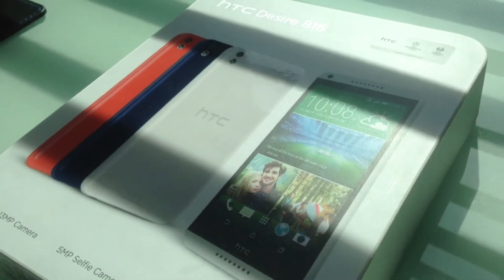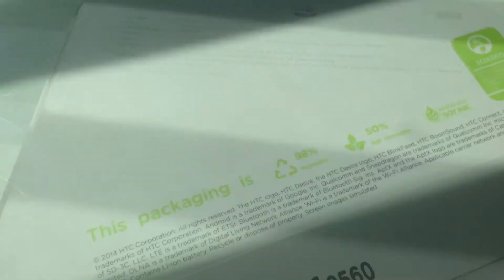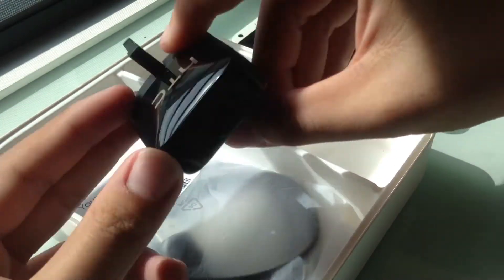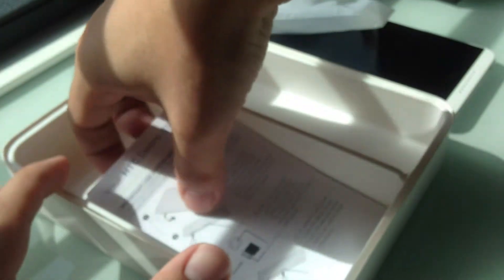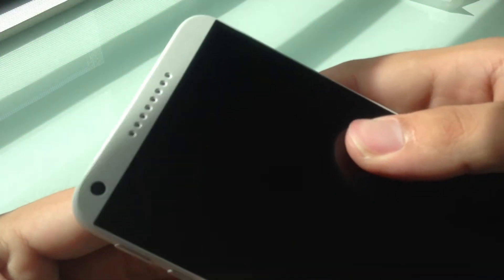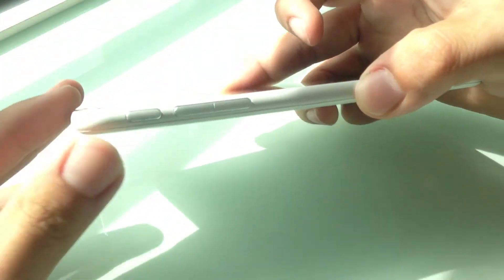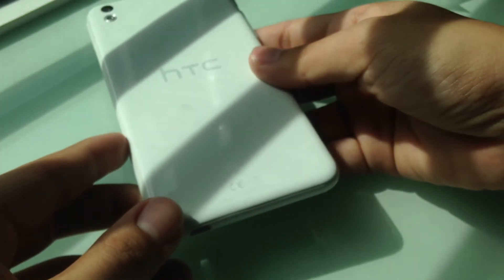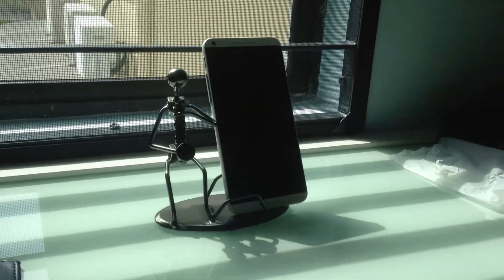HTC Desire 816 Unboxing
I needed a second phone, so I decided to grab a used HTC Desire 816.